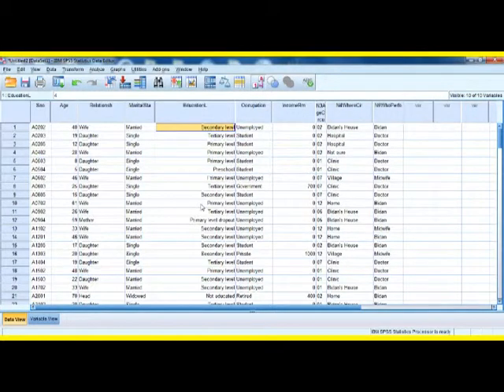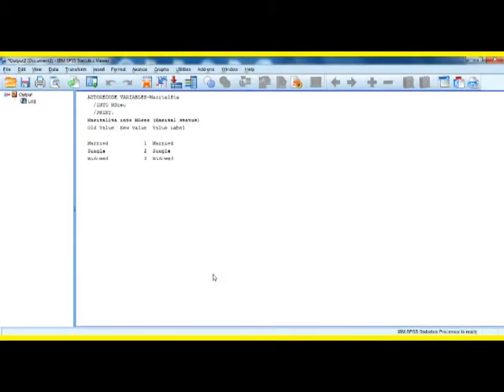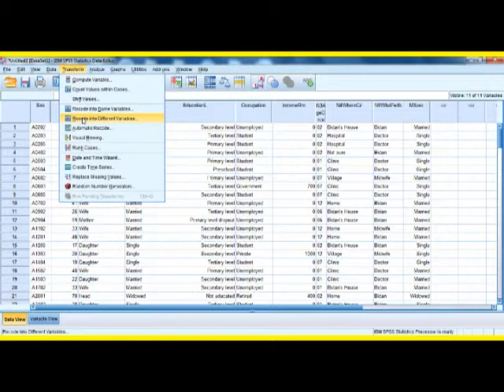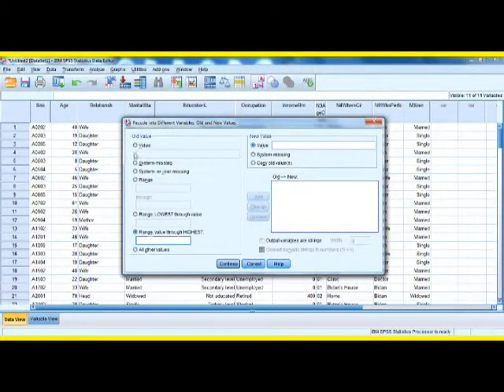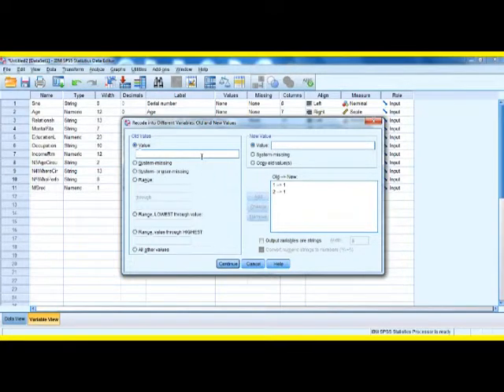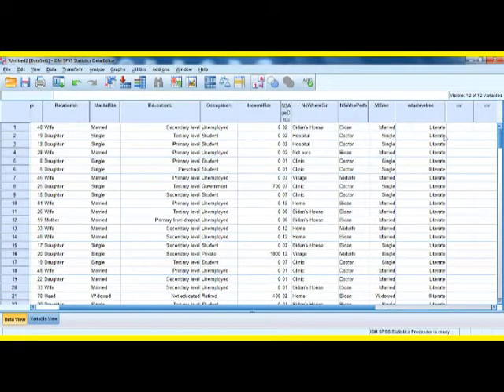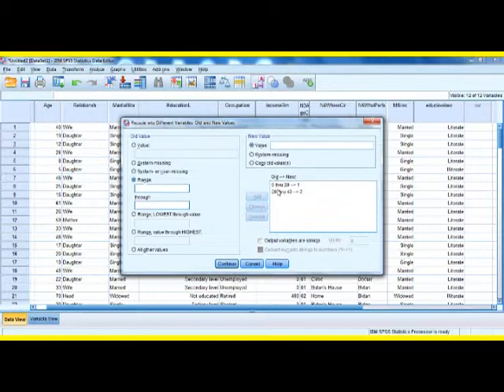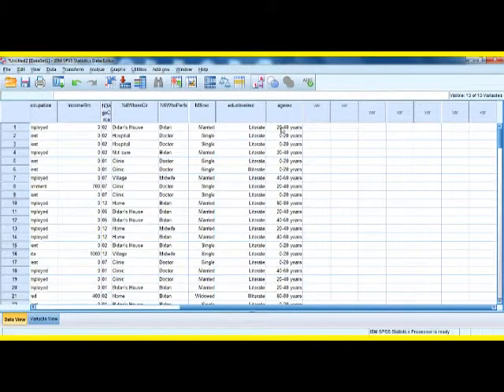SPSS Tutorials 2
SPSS Tutorials for Health Sciences
Data Transformation
Recode